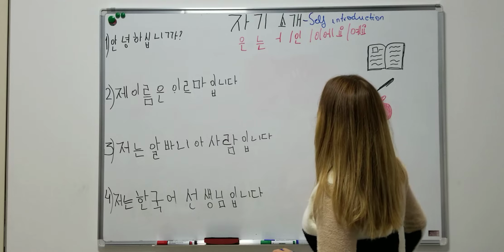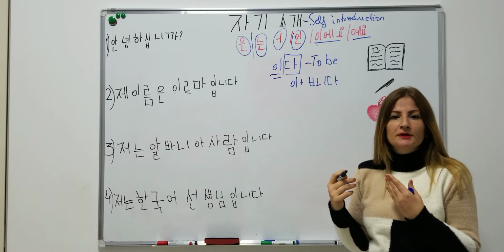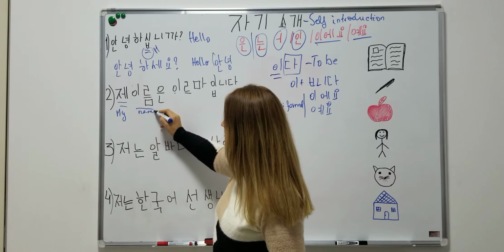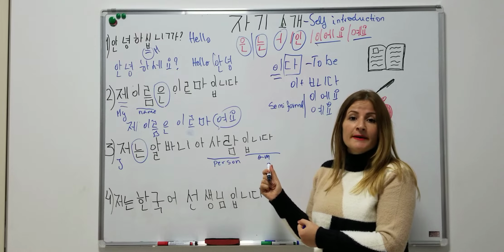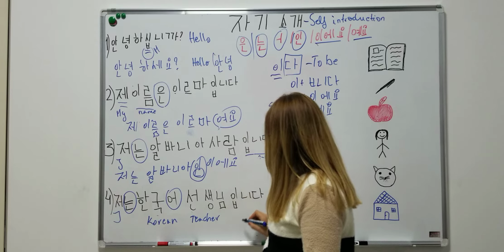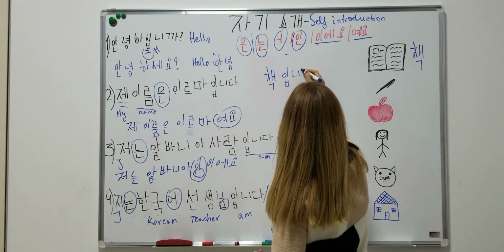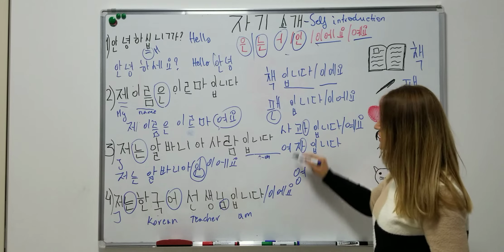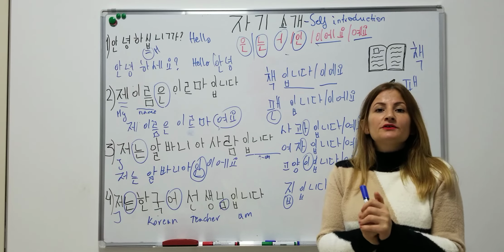자기소개 》 self introduction in Korean and the verb to be in Affirmative form :)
In this lesson you will learn how to introduce yourselves in Korean and the verb to be in affirmative(positive).
You will also learn the usage of the the subject particles and their functions alone with some new words :)